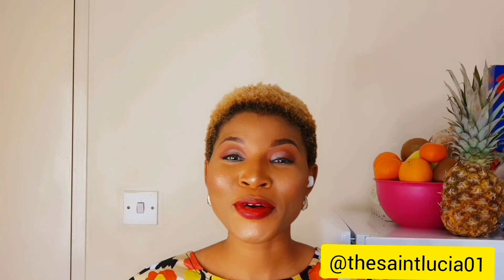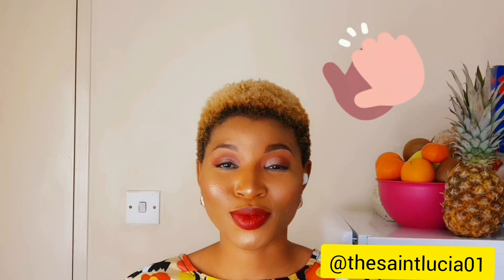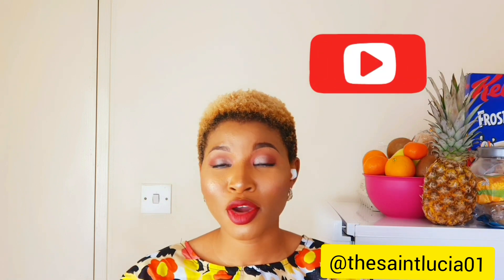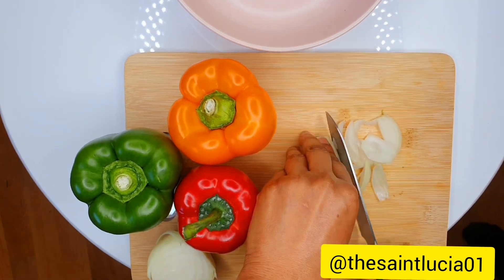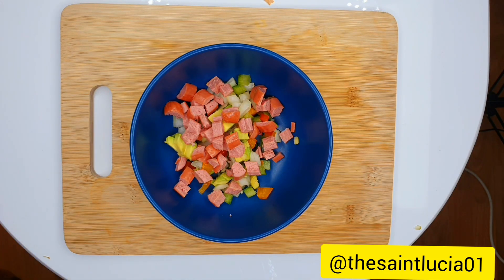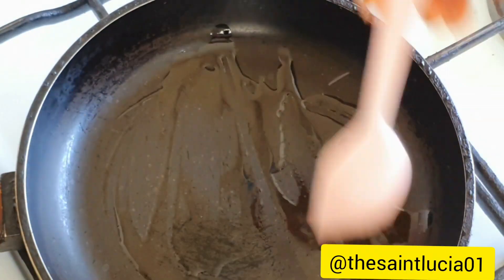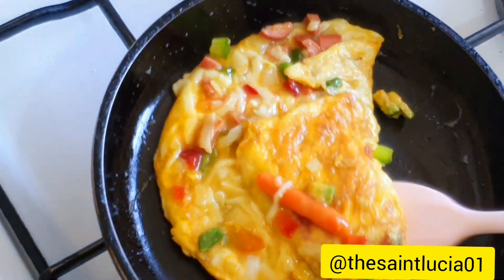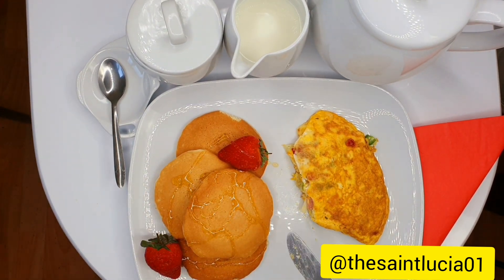HOW TO COOK SAUSAGE VEG OMELETTE |ROYALTY BREAKFAST: PANCAKES AND 'HARVARD-GRADUATE' OMELETTE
Today I show you how I make one of my royalty breakfast options: Pancakes 🥞 and  'Harvard-Graduate' Omelette 🍳. It's the infusion of vegetables, chicken sausages, avocado and grated cheese into your egg-frying 🤤💃

Be sure to let me know should you try it.

Ingredients:
Eggs
Diced yellow, red and green bell pepper
Diced onions, garlic and ginger
Chicken sausage
Rapeseed oil
Avocado
Salt and seasoning to taste
Grounded dry pepper
Frozen mixed vegetables
Grated cheese